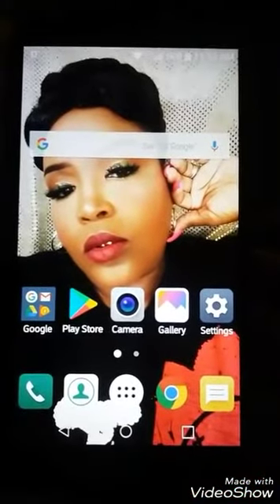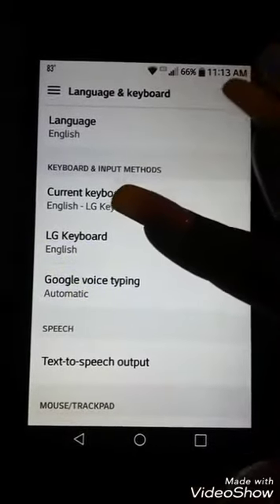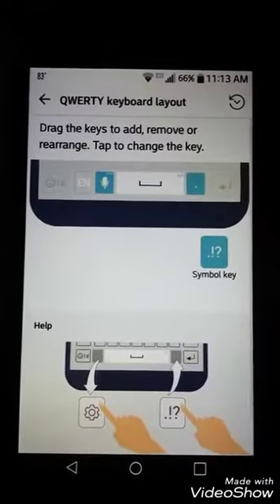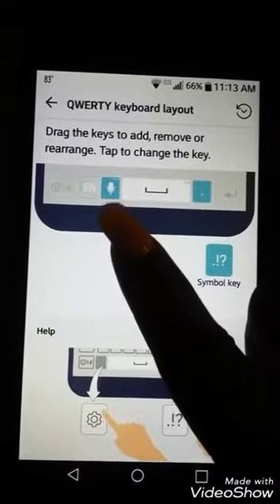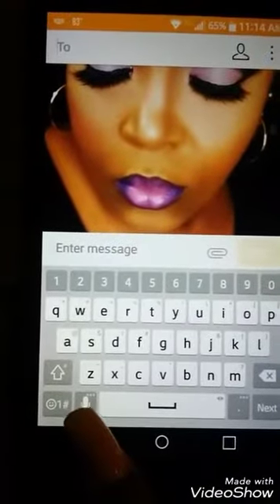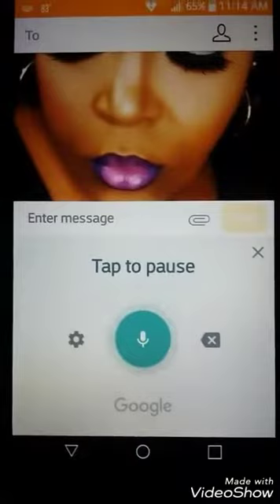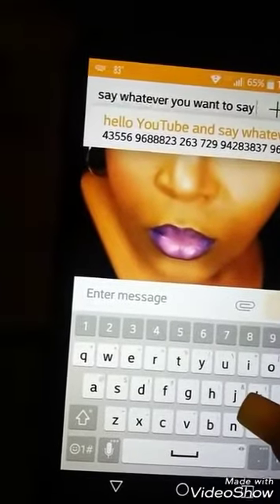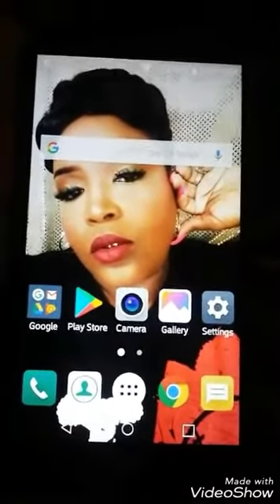LG Stylo 3 (How to talk to text) Get Mic on keyboard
This is a short showing on how to use talk to text with the New LG style 3 phone. Hope I helped out...